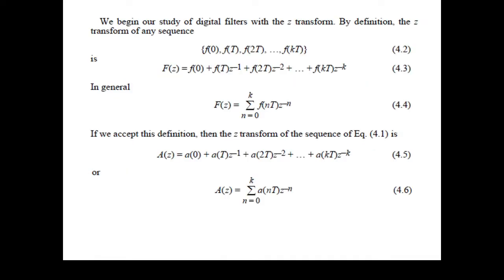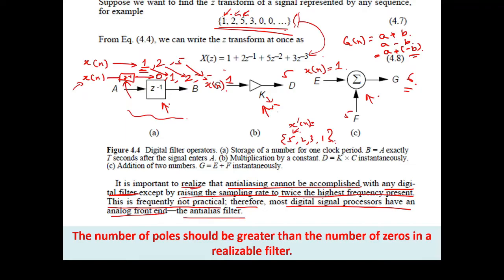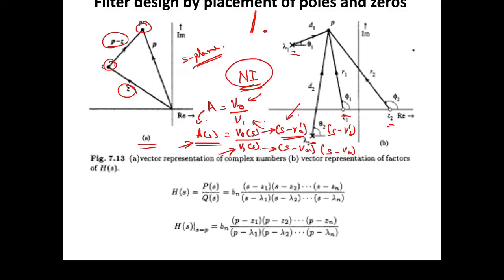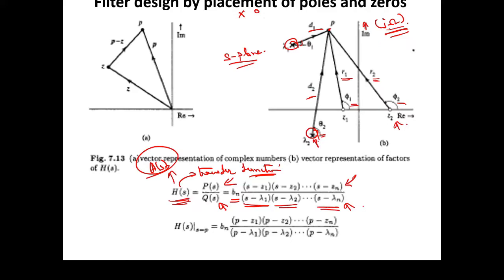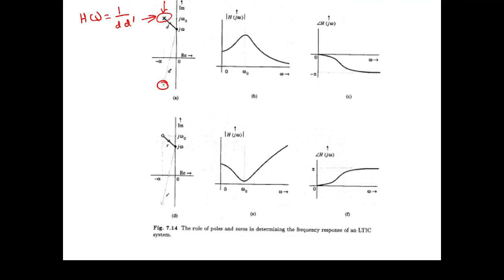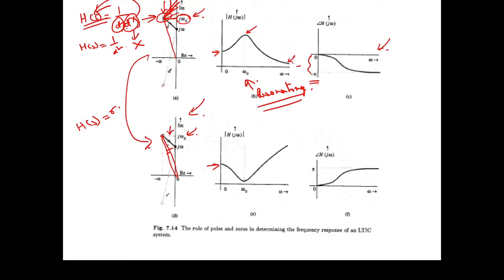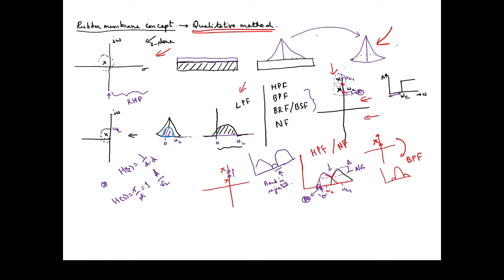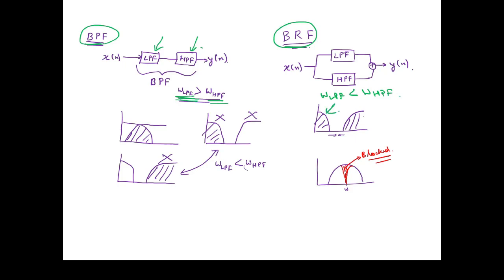Lecture - 15: Basics of Digital Filtering